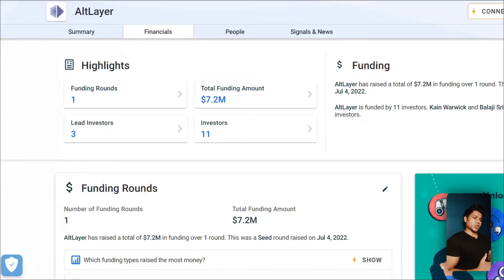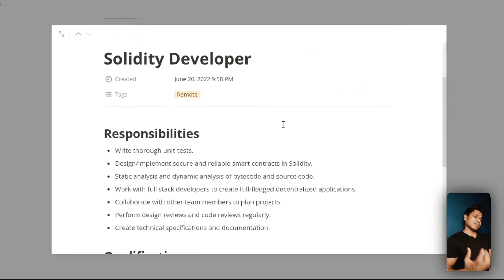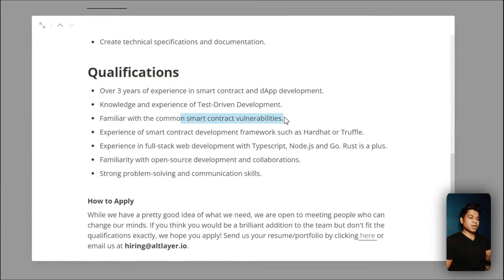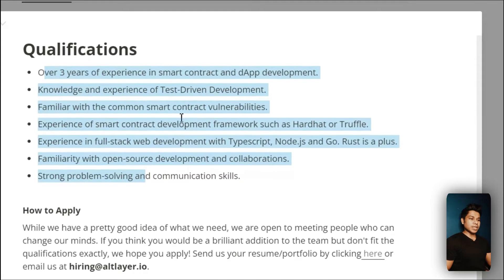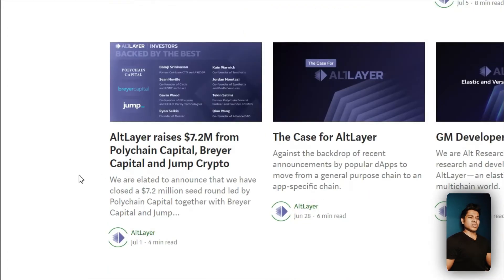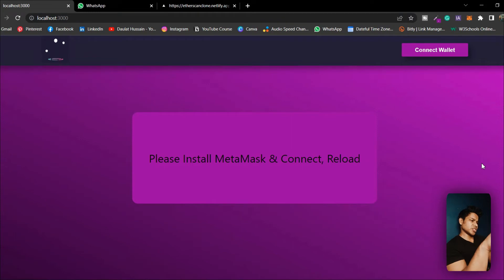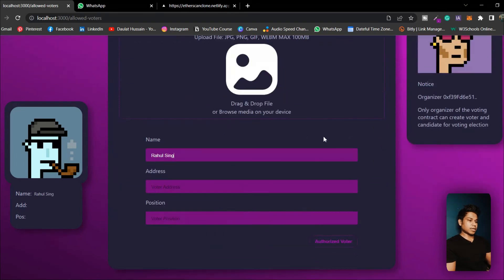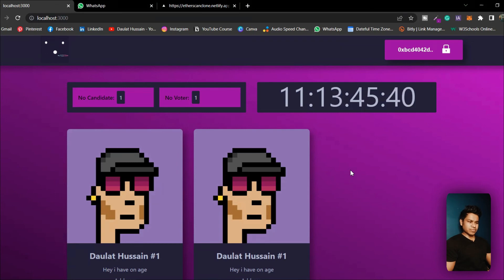Blockchain Job Update | AltLayer Hiring For Solidity Smart Contract Developer & Rust Developer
Elastic Scaling for Web3,

What is AltLayerElastic Scaling

AltLayer is a system of highly scalable application-dedicated execution layers that derive security from an underlying L1/L2. It is designed as a modular and pluggable framework for a multi-chain and multi-VM world. At its core, AltLayer is a system of several optimistic rollup-like execution layers called flash layers with a novel innovation that makes them disposable and therefore highly resource-optimized.

Upcoming Project

EthereScan Web3 Clone:   00:06:17
Ethereum Voting Project:   00:06:48

get a blockchain job at altLayer blockchain company

PLayList Course

Workout Video: